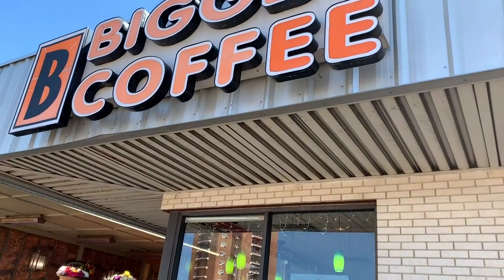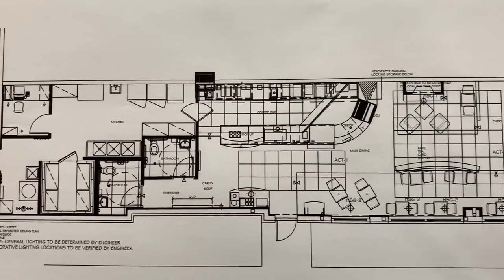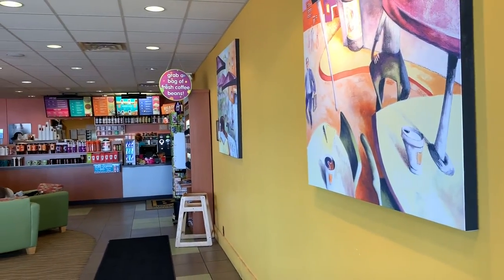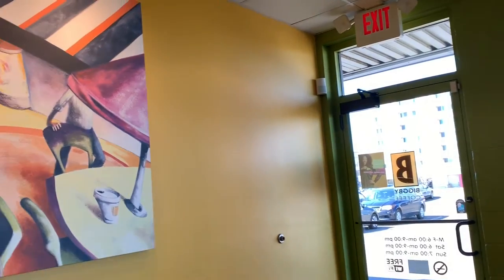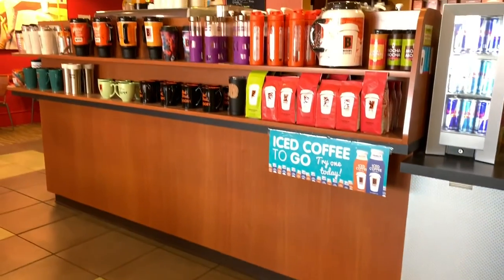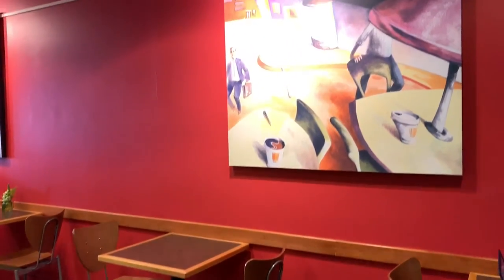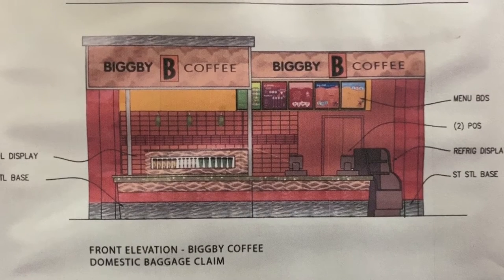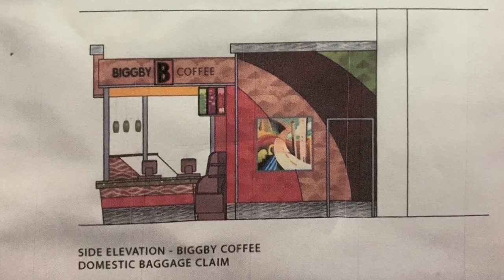SKP Design On Location: Biggby Coffee in St. Joseph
Here's a look at the Biggby location in St. Joseph, Michigan. We designed the corporate franchise prototype that is used nationwide. See our website for details and more photos

SKP Design works with you to determine your needs and preferences, translating those needs into conceptual design plans and/or design and construction documents. We work closely with contractors to assure your project is implemented according to the design, in a smooth and seamless process. We are a collaborative design studio with a dynamic mix of cultural diversity in our team. More unique design concepts are created from a team of interior designers.

In addition to Interior Design, SKP Design works with architects to fulfill your vision. We can also assist in logo and graphic design, creating custom signage, artwork consulting to locate and obtain unique pieces, relocation management and architectural consulting. If you own a business, your office design gives your customers a first impression of your individual style and your level of professionalism. Hiring a certified interior designer will provide a more pleasant and functional space in which to work which will remain timeless in function and design.